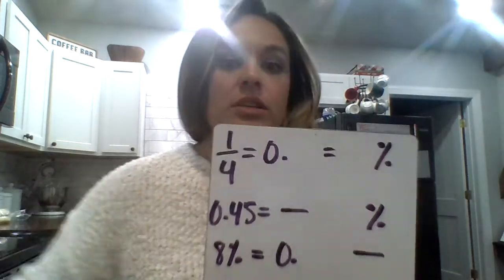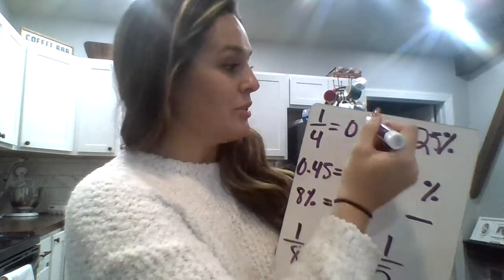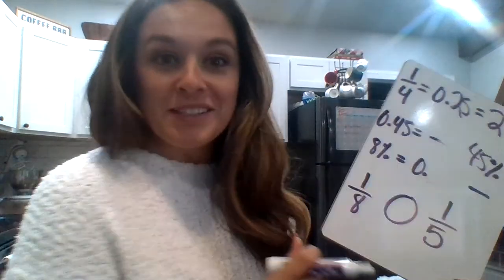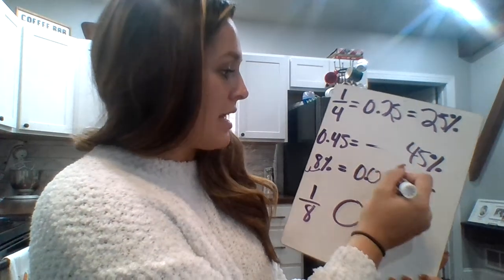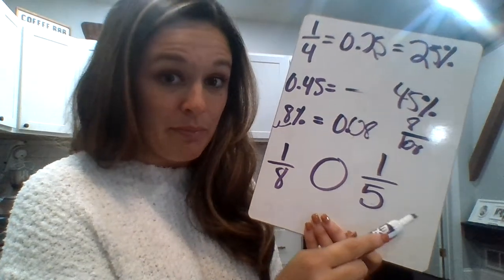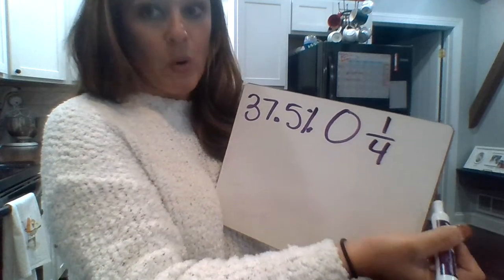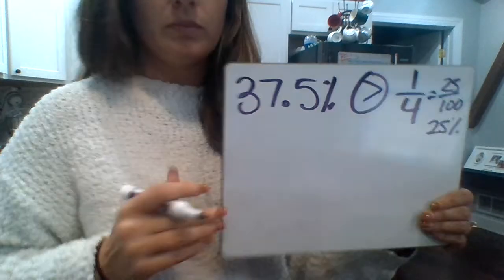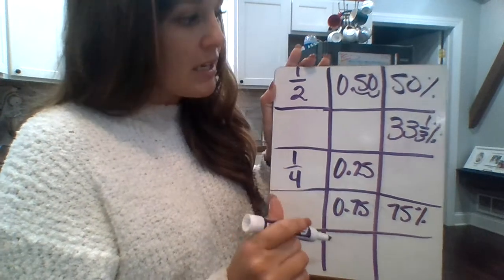Lesson 6 comparing fractions, decimals, and percents